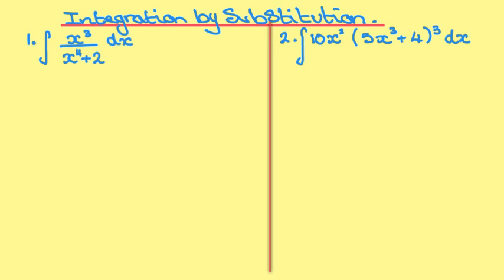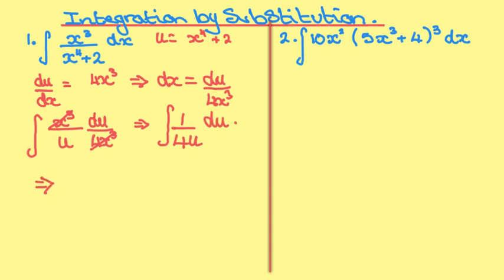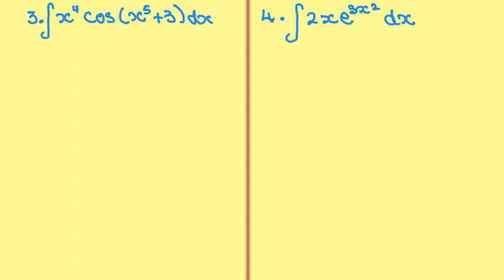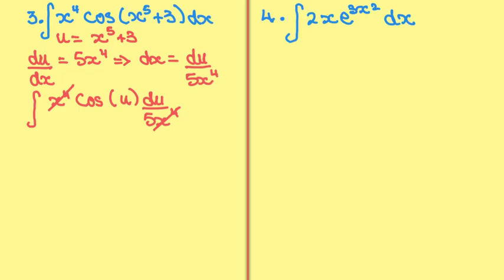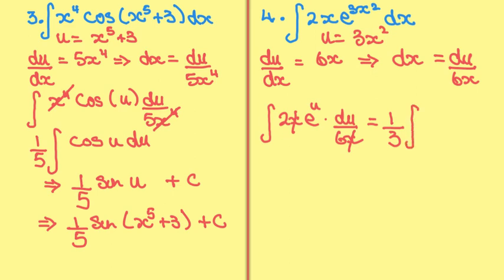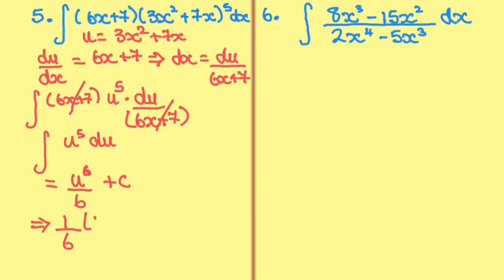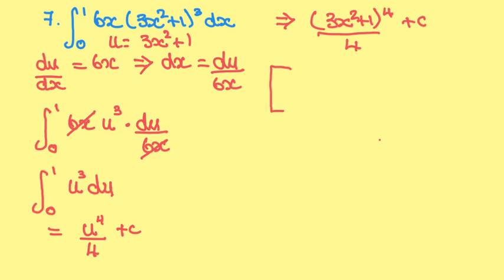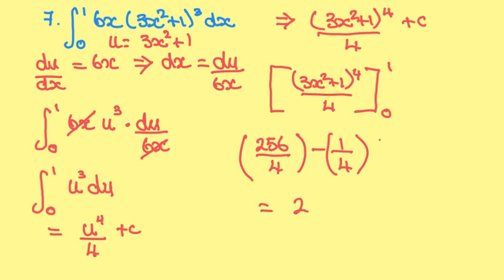5 10 4 Integration by substitution